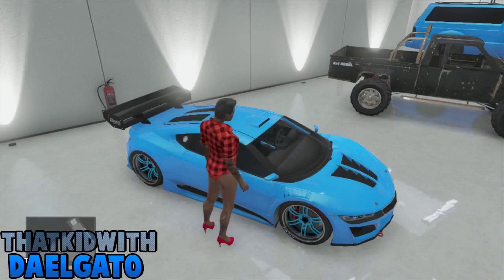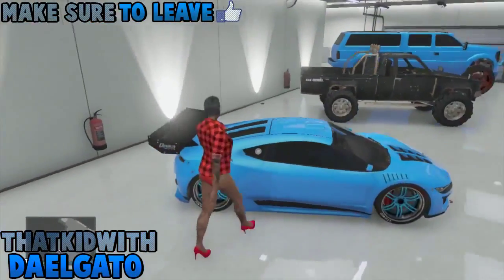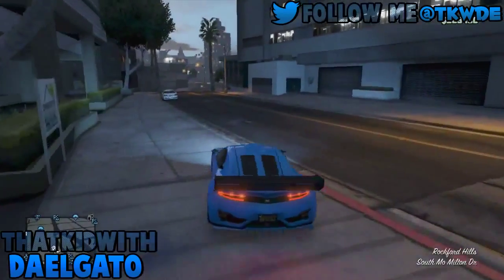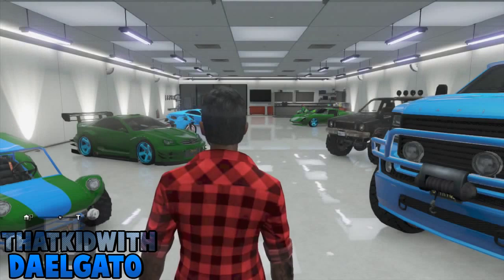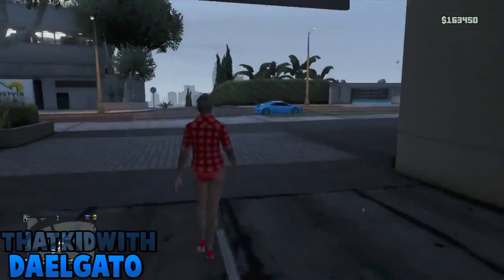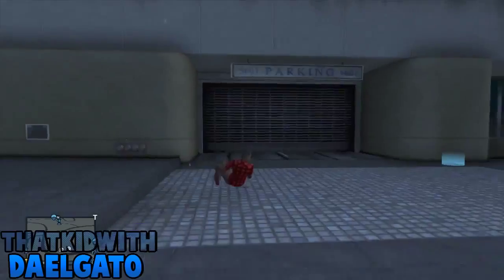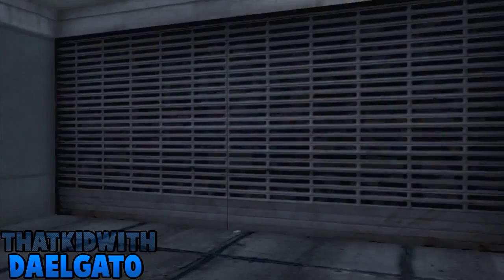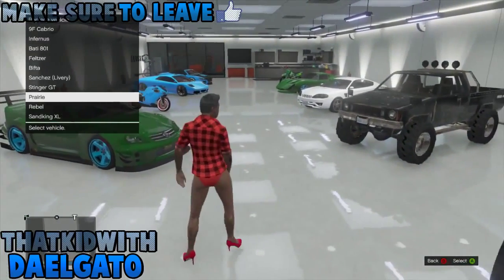GTA 5 ONLINE NEW How To Duplicate Cars Glitch AFTER PATCH 1 11 GTA V ONLINE